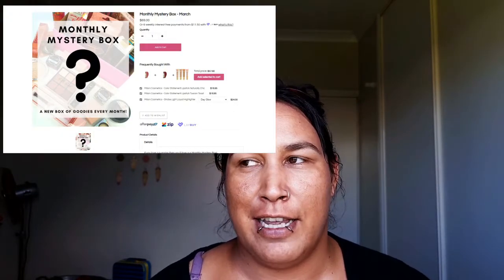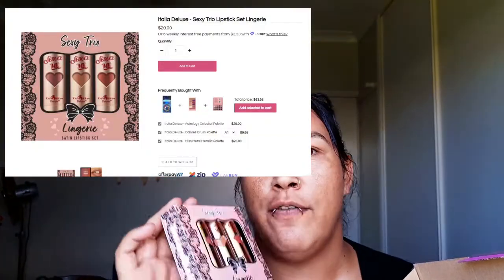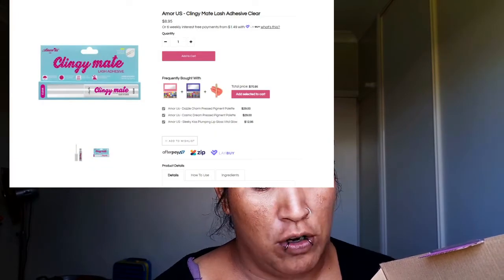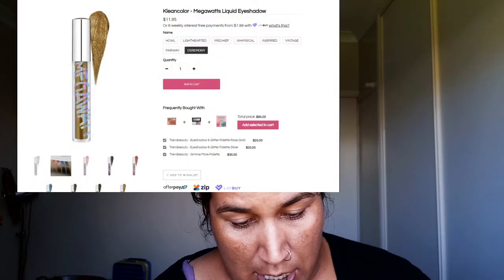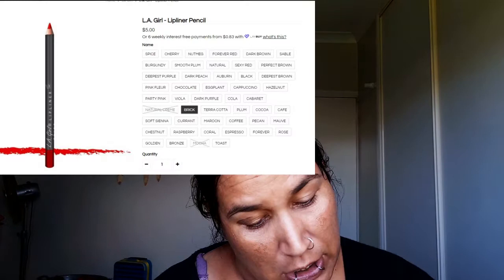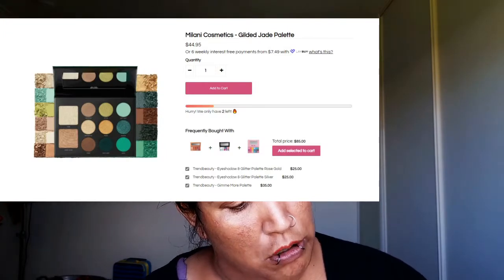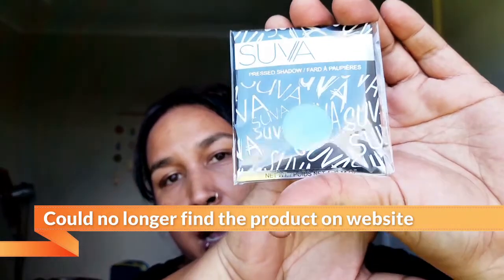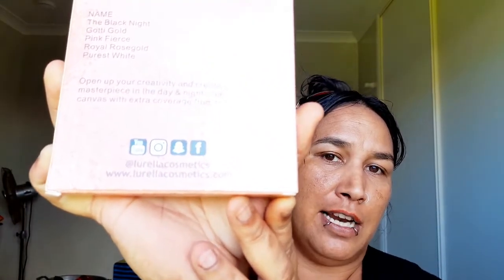Discount Beauty Mystery Box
I absolutely love this website. They have so many awesome but decent products at a great price. Most of my makeup now comes from them. I found they did mystery boxes and decided to order myself one. Here is the video of me unboxing it. Please find links below if interested.

Items:
Amor US - Clingy Mate Lash Adhesive Clear - $8.95
Princessa U.S.A. - Eyelash Curler with Refill - $8.00
J.Cat Beauty - Rockin' The Night! Sparkling Powder - $7.95
Milani Cosmetics - Gilded Jade Palette - $44.95
Italia Deluxe - Sexy Trio Lipstick Set Lingerie - $20.00
L.A. Girl - Lipliner Pencil x 2 - $5.00each
Lurella Cosmetics - LED Mirror Black - $45.00